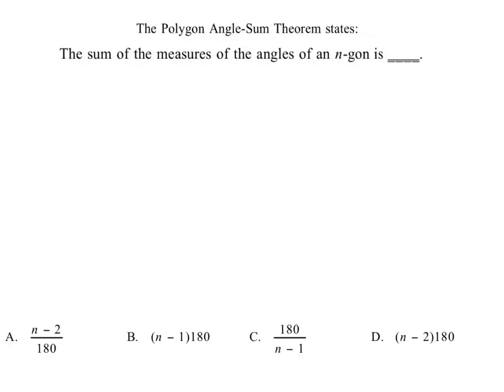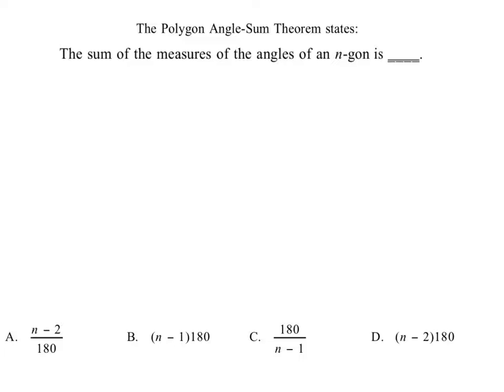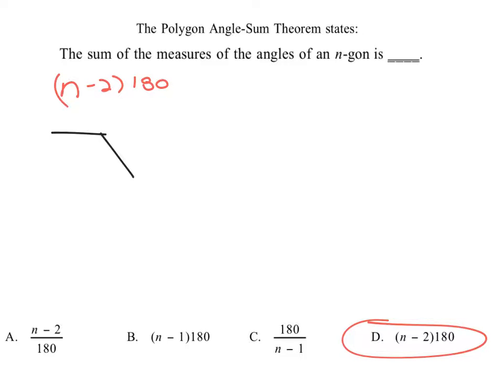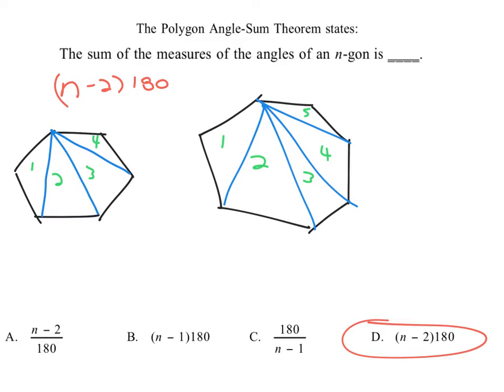Geo Unit 6 Quiz Practice #4